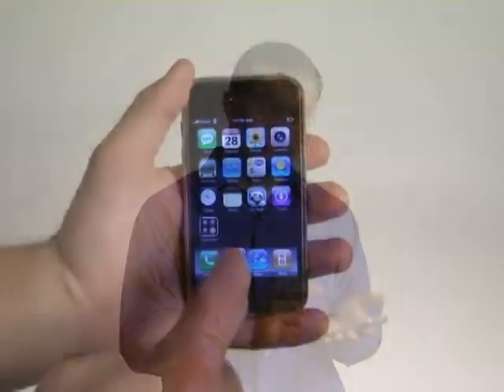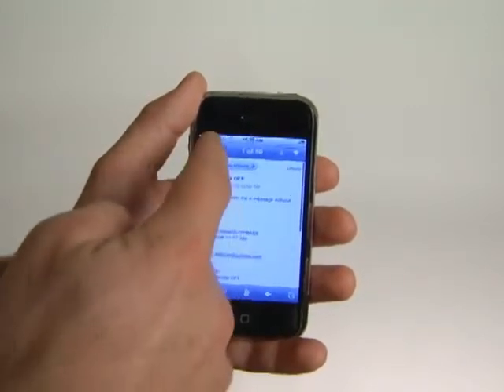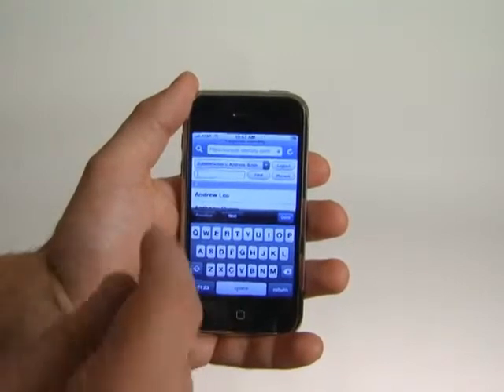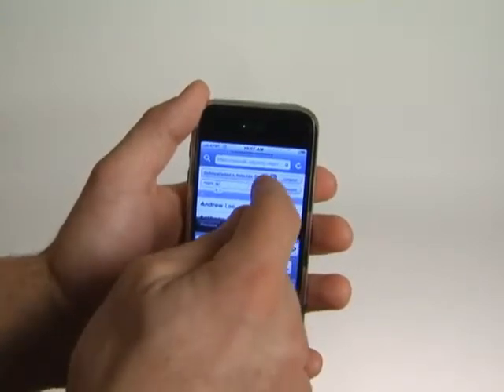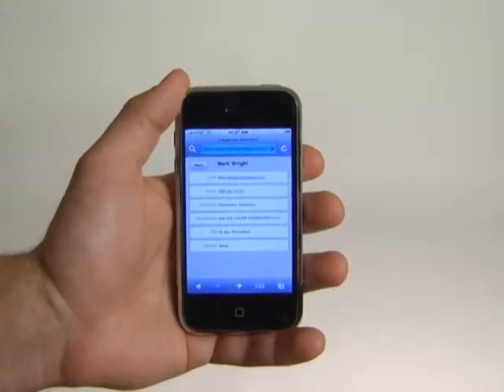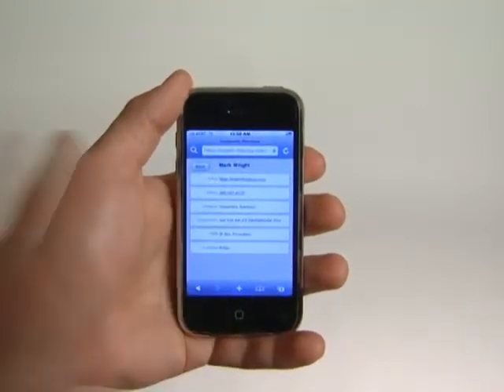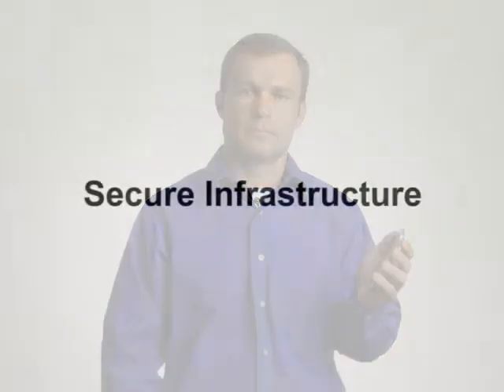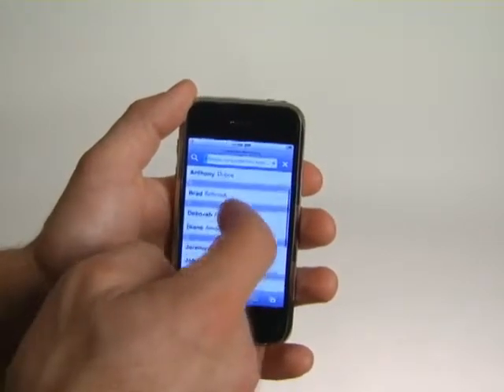iAnywhere iPhone 640x480 HighRes